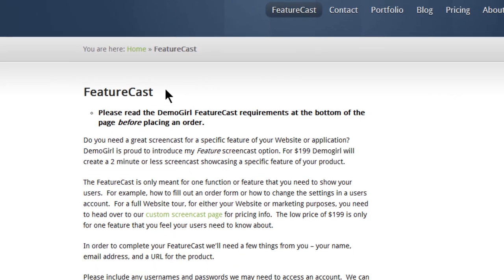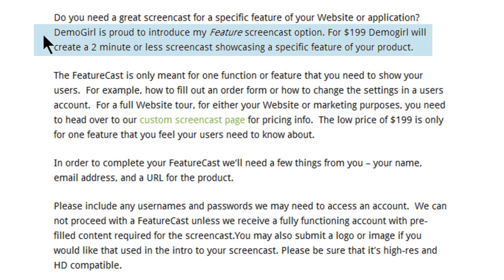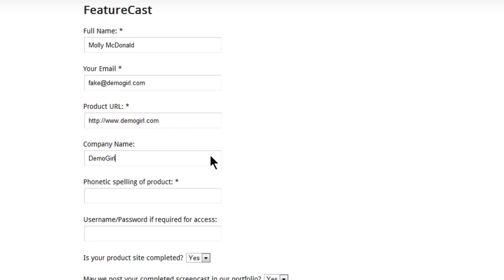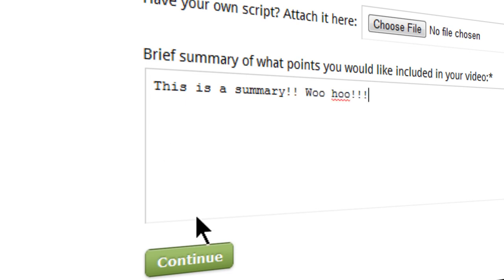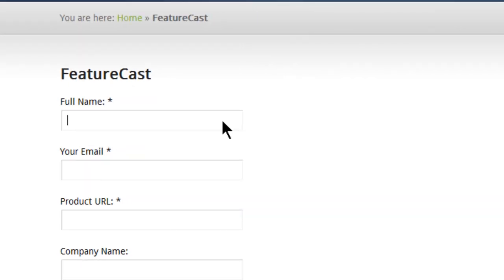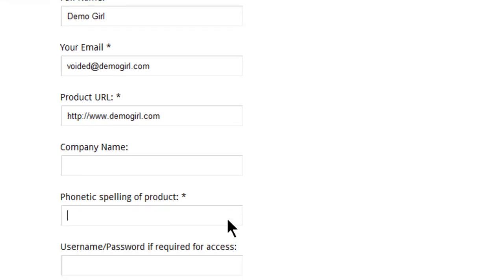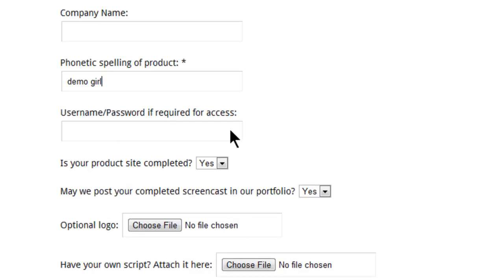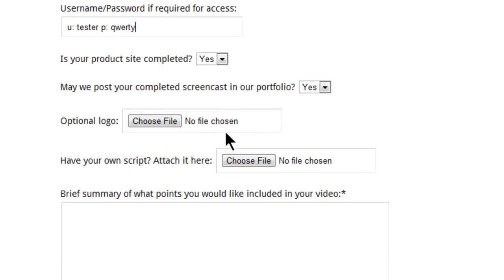DemoGirl.com Presents the FeatureCast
If you need a screencast of just one feature of your Website or application, then this $199 deal is for you!